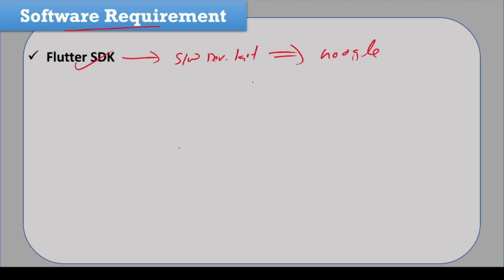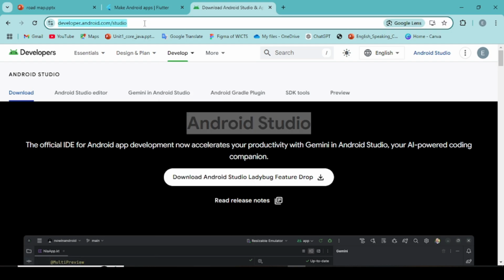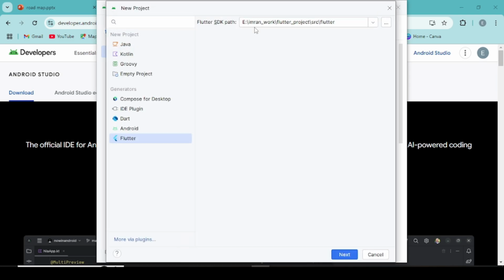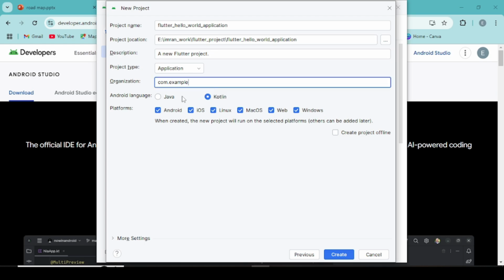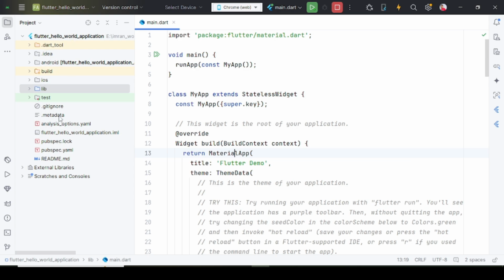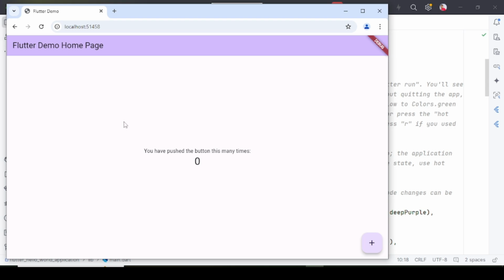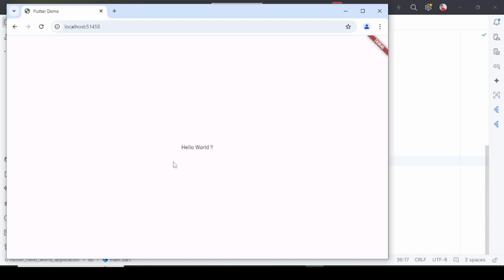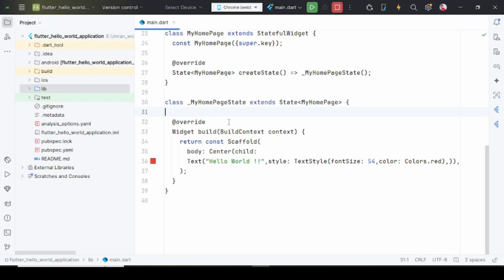Flutter Development Roadmap | Step-by-Step Development Roadmap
The Roadmap of Flutter Development | Master Flutter Step-by-Step

Welcome to this detailed guide on the Flutter Development Roadmap! Whether you're a beginner or looking to enhance your skills, this video will help you understand the step-by-step journey to mastering Flutter and becoming a proficient Flutter developer.